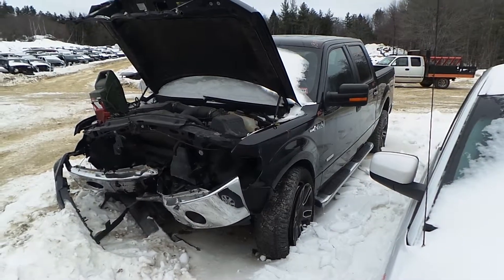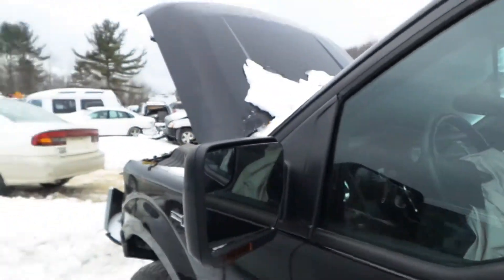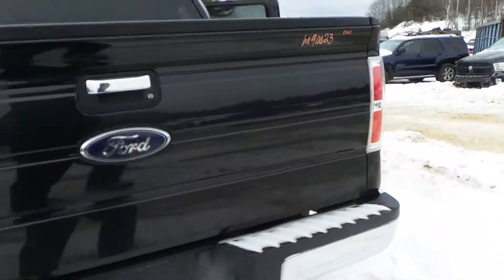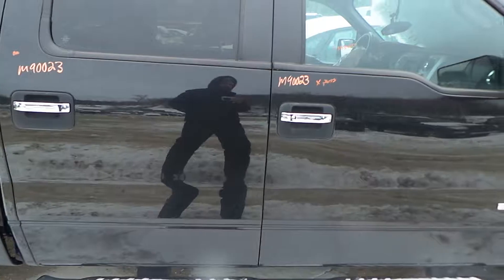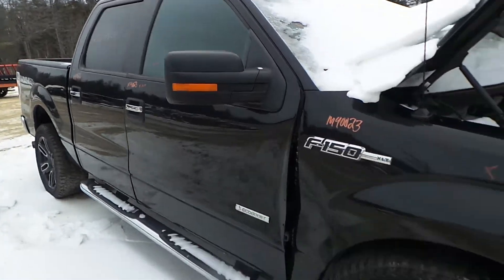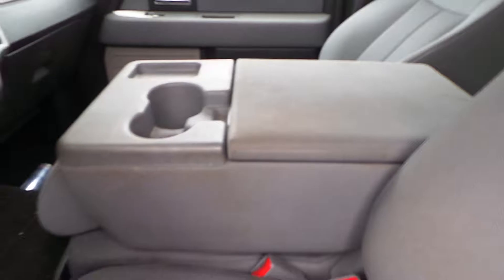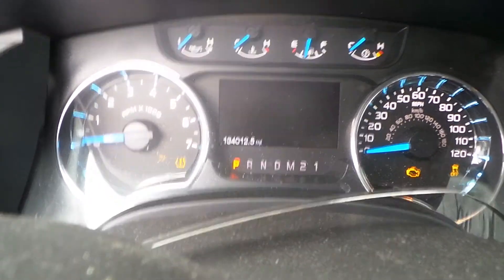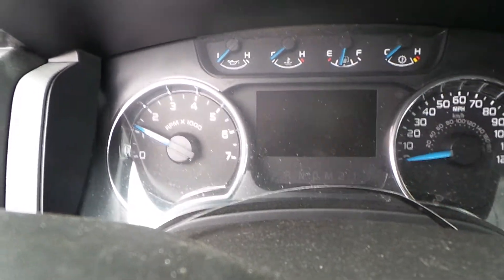Parting out 2013 Ford F150 Pickup | M90023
New England Auto & Truck Recyclers is parting out 2013 Ford F150 Pickup